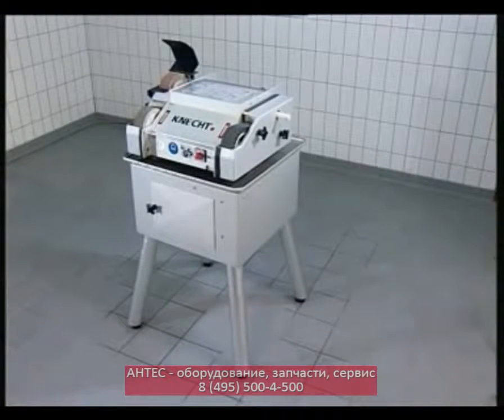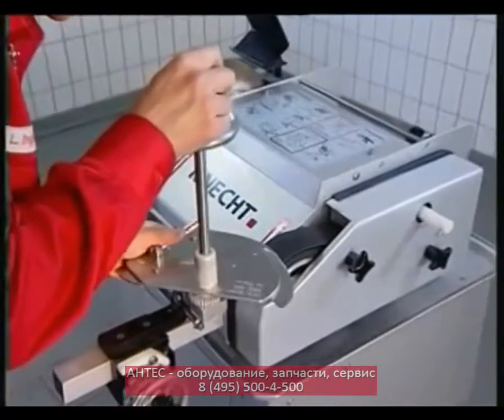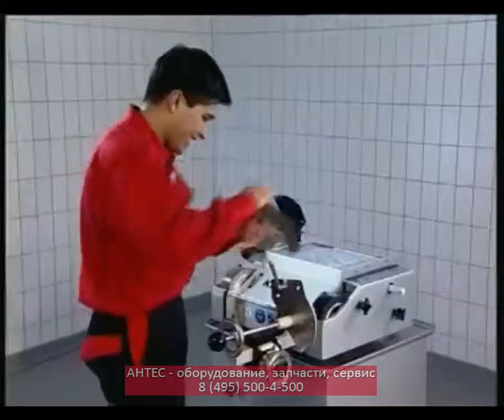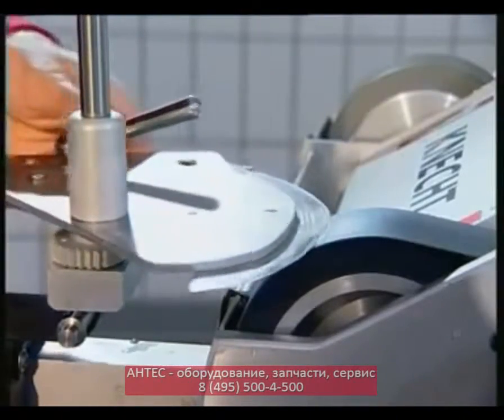Заточной станок - KNECHT USK160 - АНТЕС